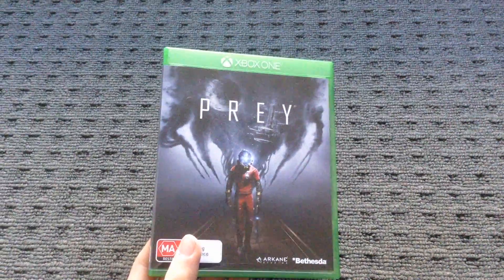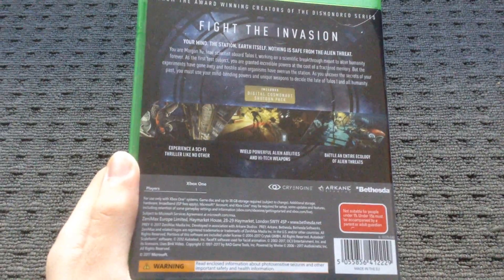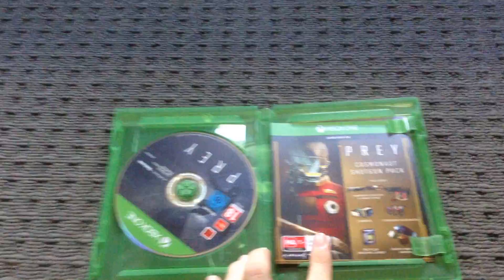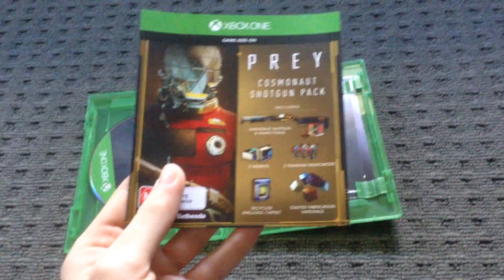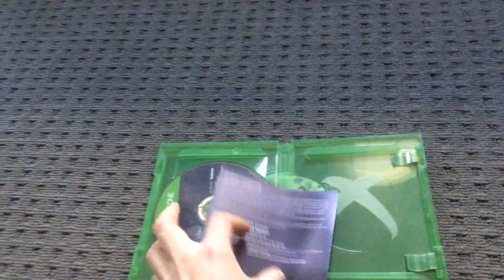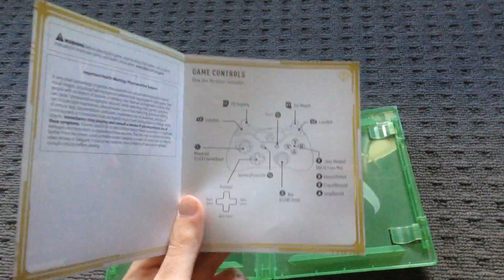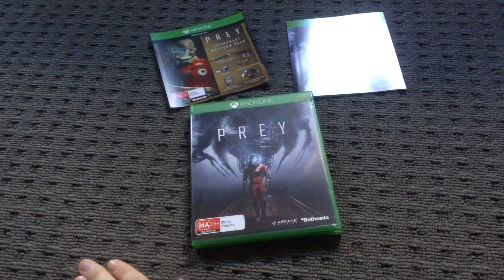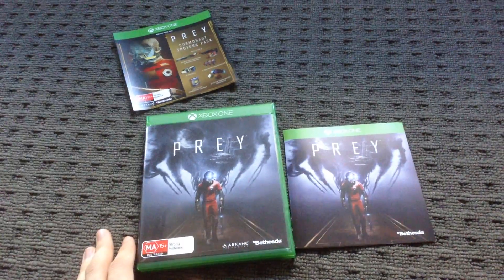PREY UNBOXING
Let us explore what is the box of PREY.